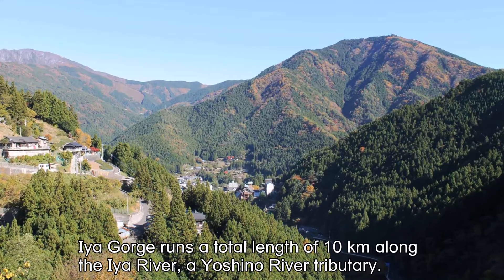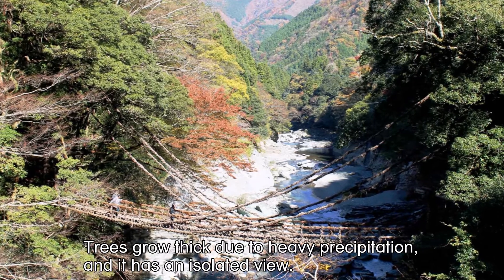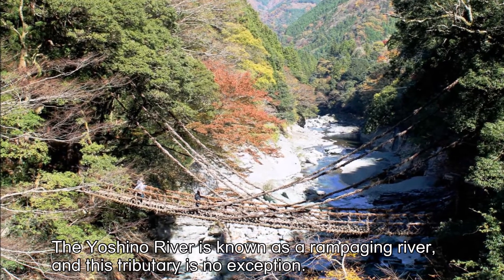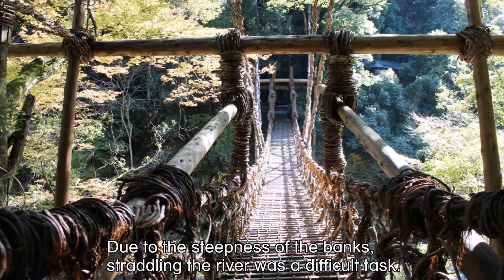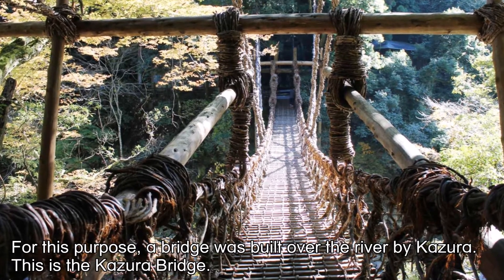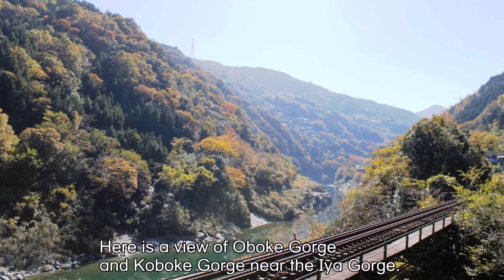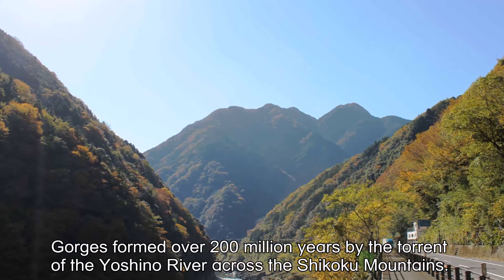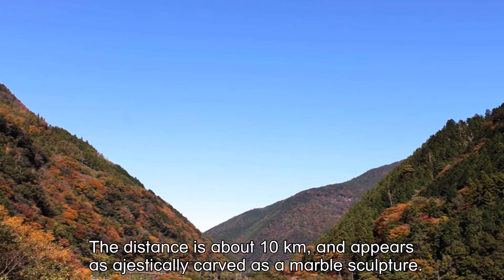No. 115 Iya Gorge in Tokushima Prefecture/ Travels of Scenic Japan / Tabiator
The Deep V-shaped Gorge in Tokushima Prefecture